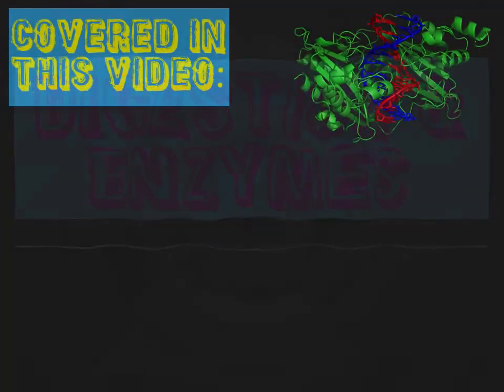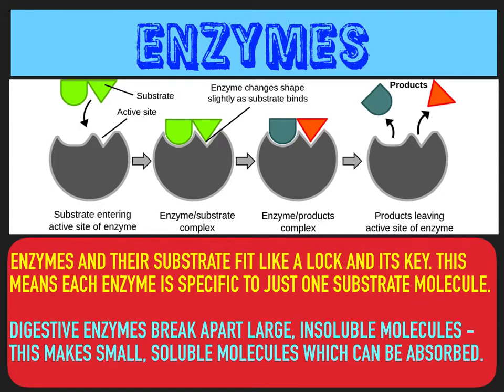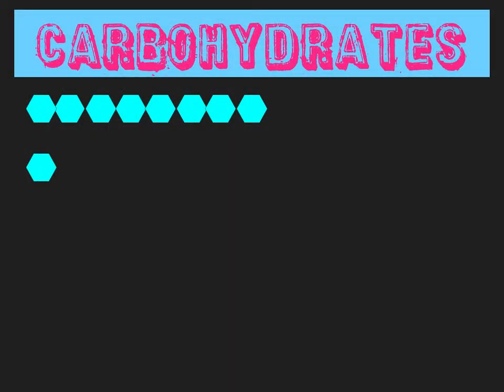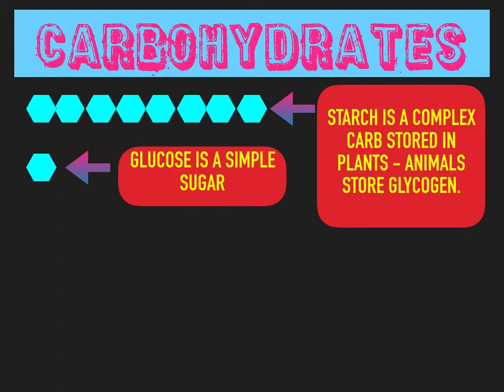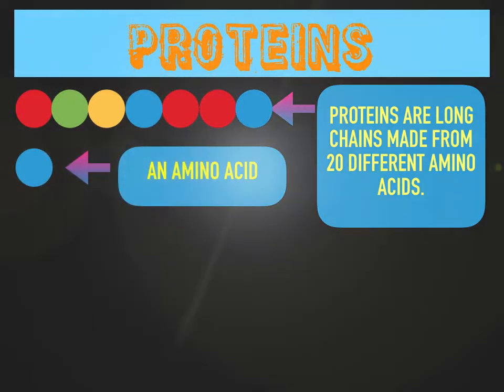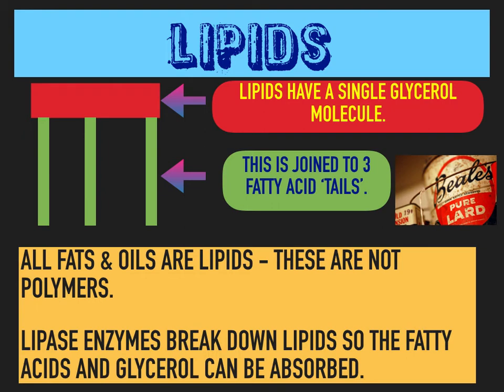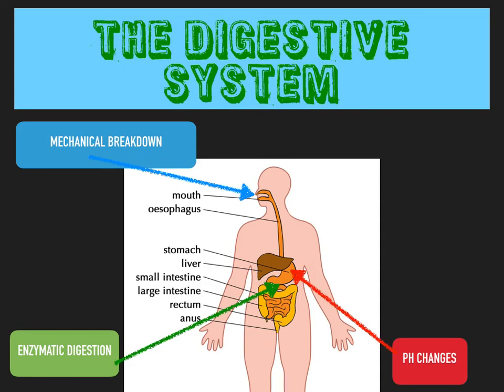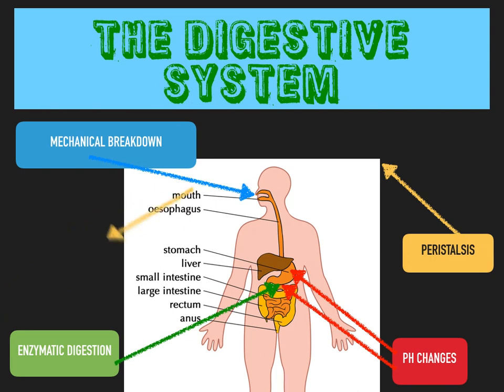Digestion & Enzymes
Digestion & Enzymes for the new AQA GCSE.